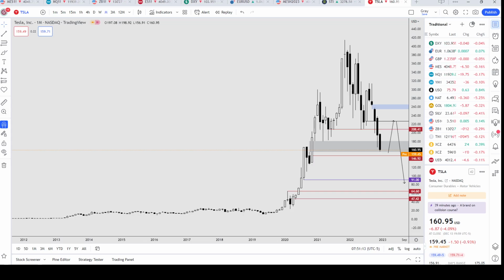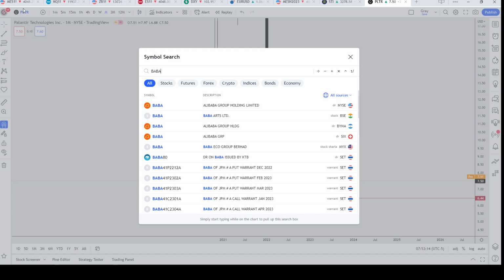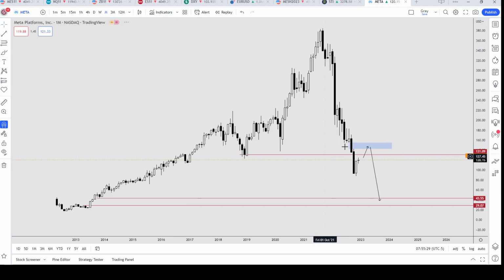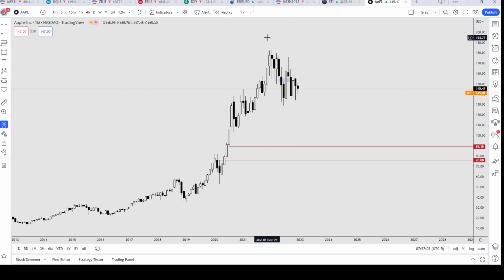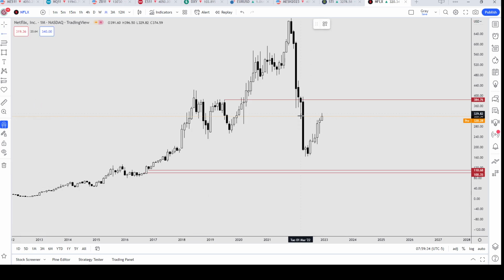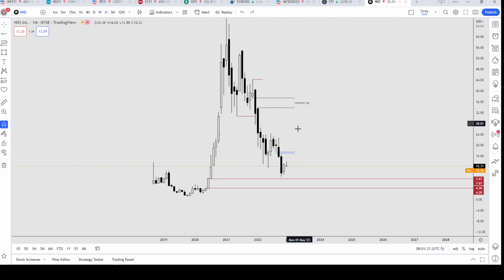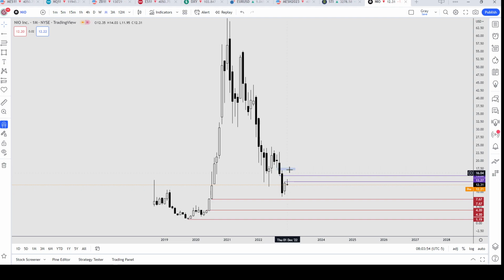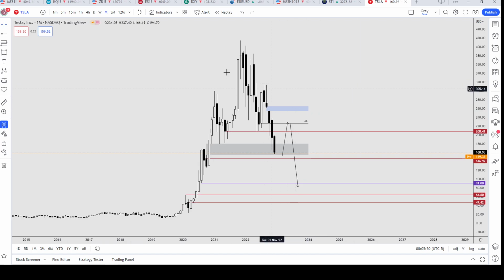$TSLA $PLTR $BABA $NIO $NFLX $META $AAPL - Long Term Analysis